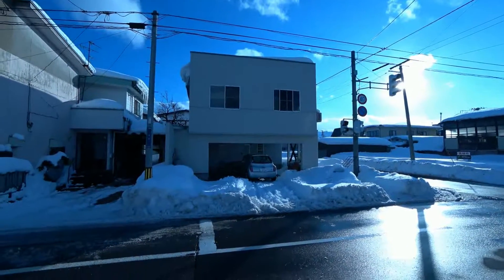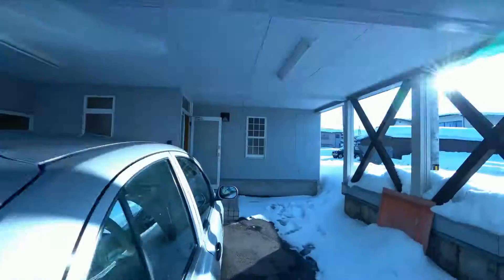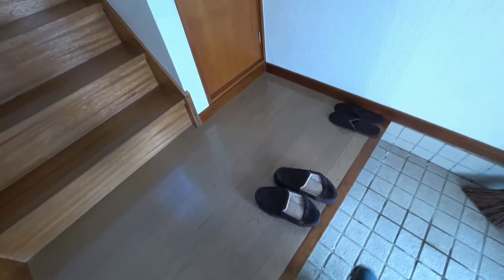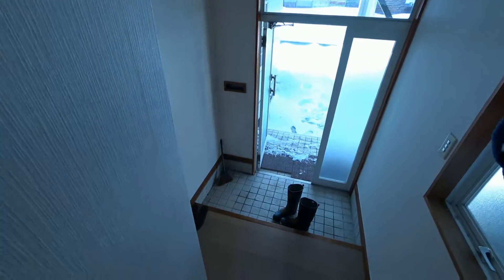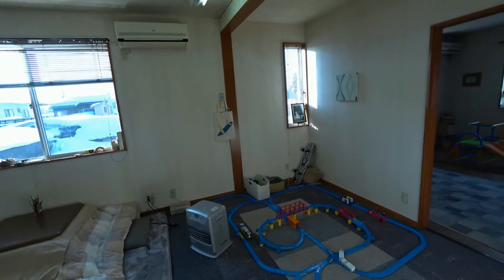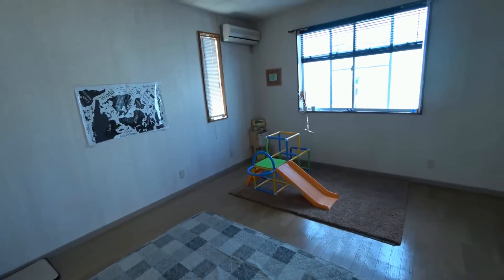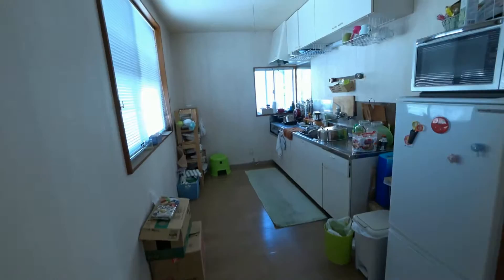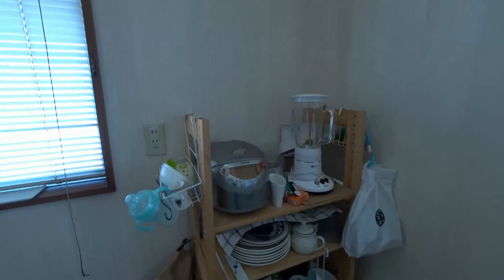kHad's Apartment tour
Just a tour in the 'apartment'